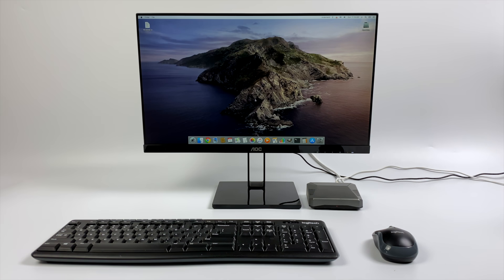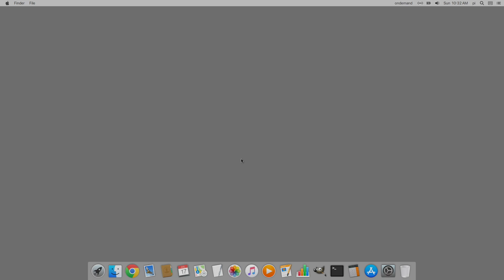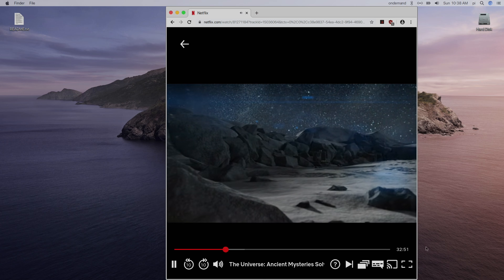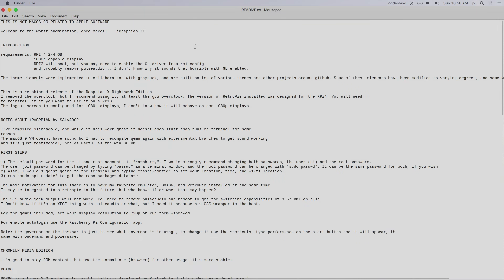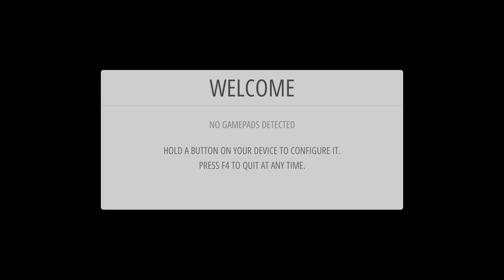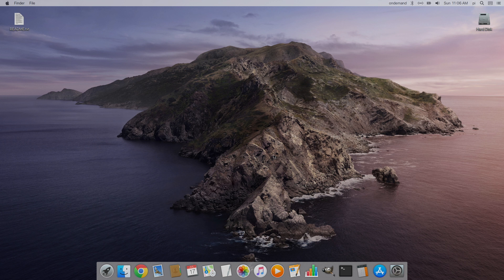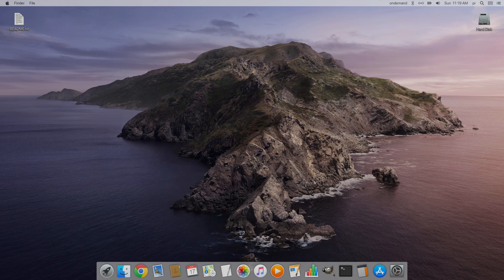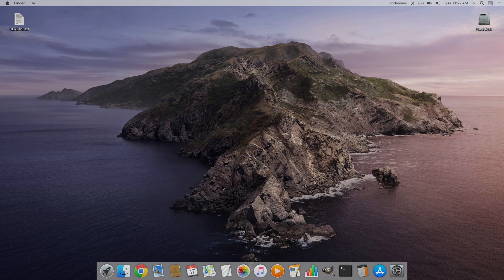iRaspbian is Mind Blowing! OSX Look For the Rasberry Pi 4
In this video, we take a look at an all-new release from Grayduck and Pi Lab known as iRaspbian!
If you have ever wanted the look of MAC OSX on the Raspberry pi this is the OS for you!
This version does support Box86, Steam, Android mirroring on the desktop, Box86, Chromium Media edition for watching Netflix, HULU, and Disney Plus!
This Project is Mind-Blowing and works amazingly on The Raspberry Pi4!

Need a Pi4?
Raspberry Pi 4
SD Cards
Ice Tower cooler